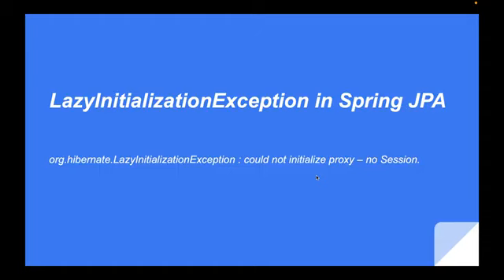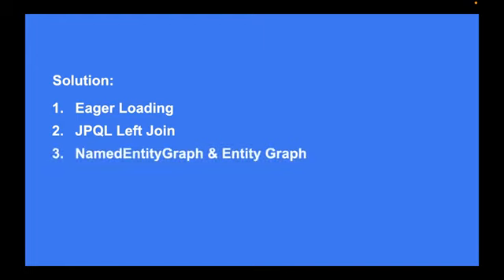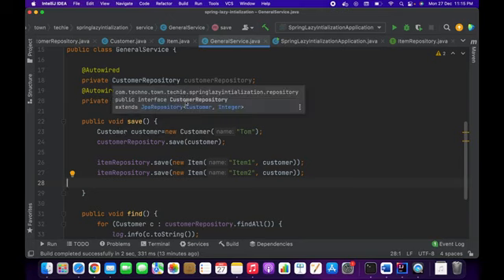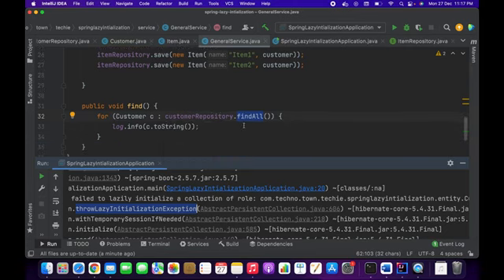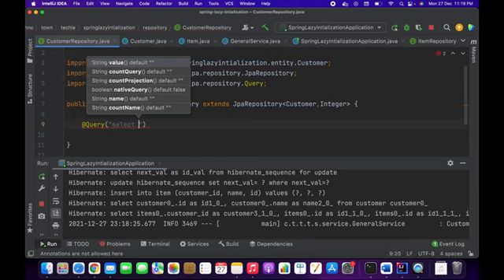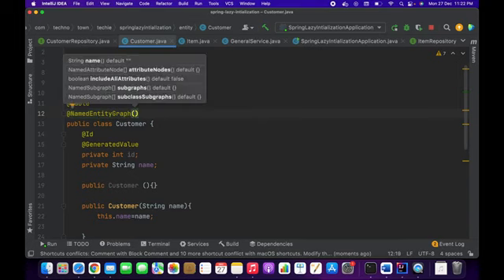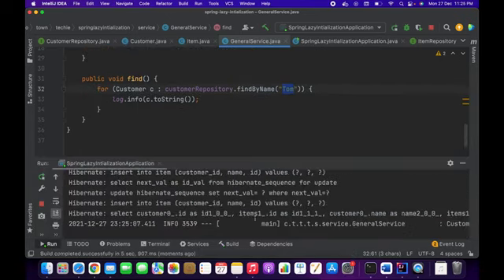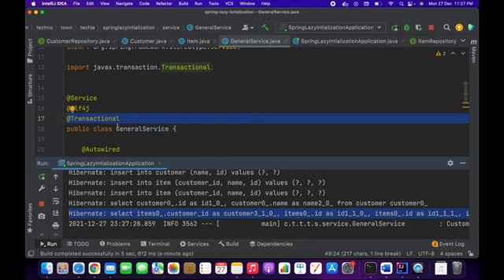LazyInitializationException in SpringBoot JPA could not initialize proxy – no Session SpringBoot